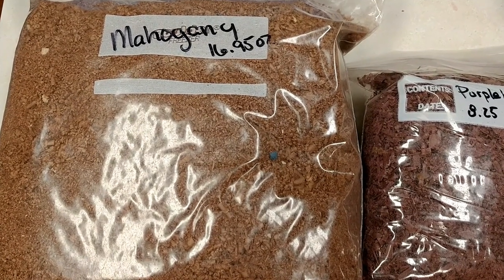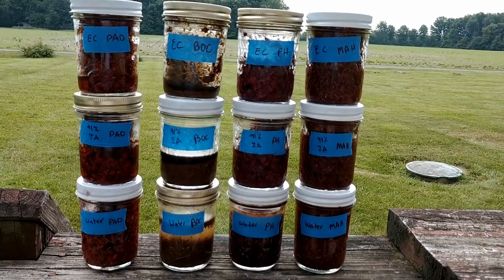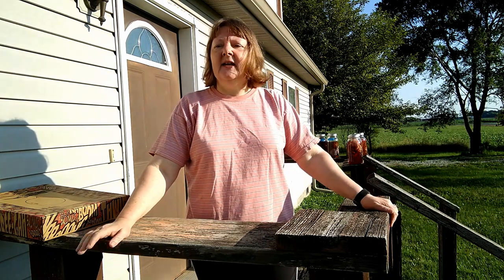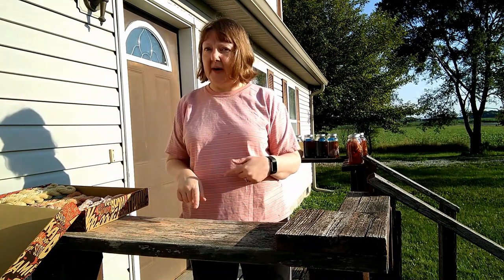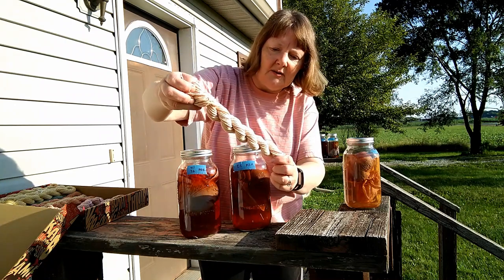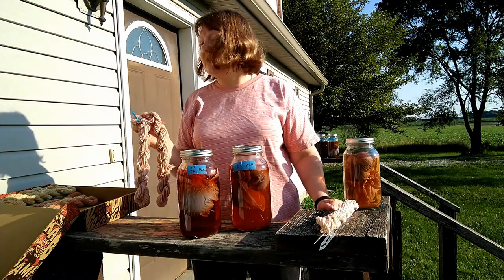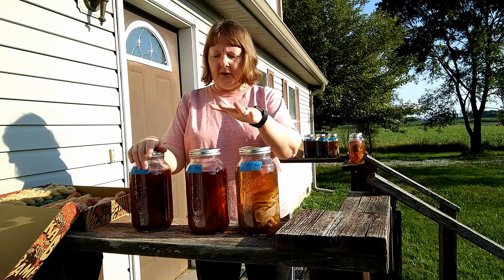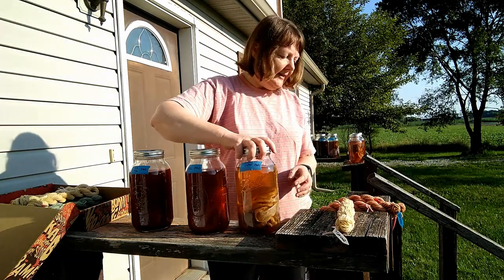Using the Sun to do Natural Dyes - Part 3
The third in the series of using the heat of the sun and some unusual dye materials to create color on wool.  I continue to be amazed at these discoveries.  If there are any not-normally-used dye plants that you'd like to see me experiment with, please let me know.